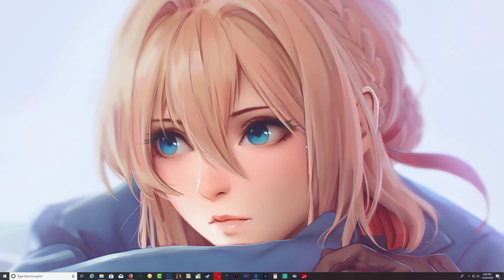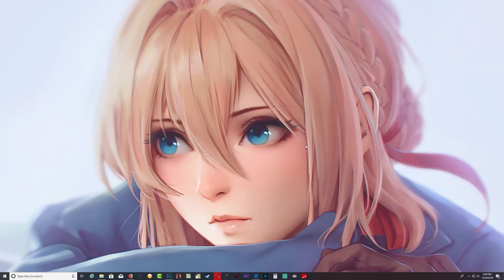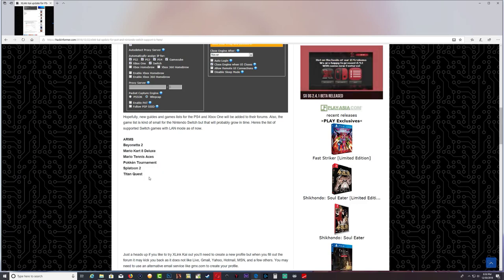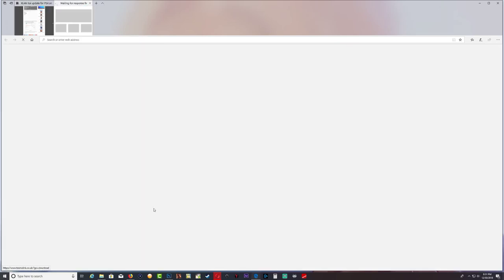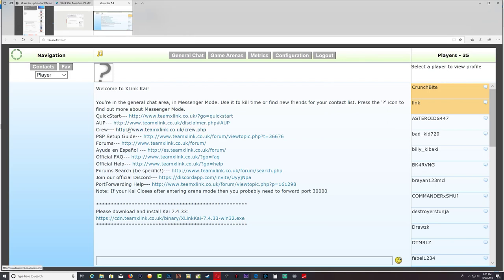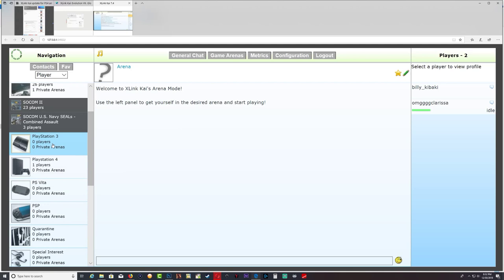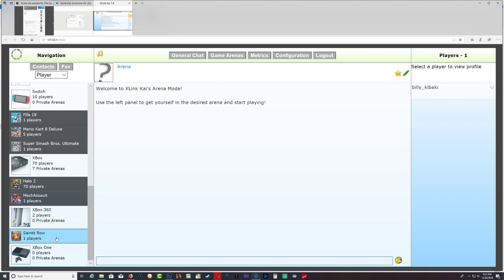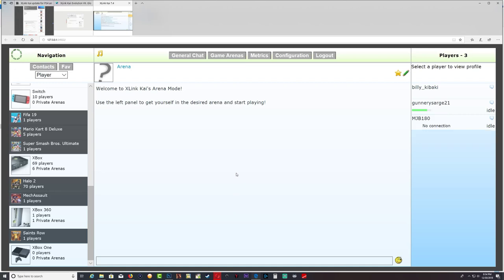Free Online Multiplayer Coming To ( PS4, PS3, PS Vita, PSP, Xbox One, Xbox360, Switch And GameCube )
Right now there is only one guide on how to set up the Nintendo Switch to Xlink Kai and no other guides can be found on how to set up the PS4, or Xbox One, even though these systems are listed in the setting of Xlink Kai. It might be best to hook up the PS4 and XBox One using a LAN connection and using the PS3 or Xbox360 guide to get an idea on how to set up those systems to Xlink Kai
setup Nintendo Switch with XLink Kai